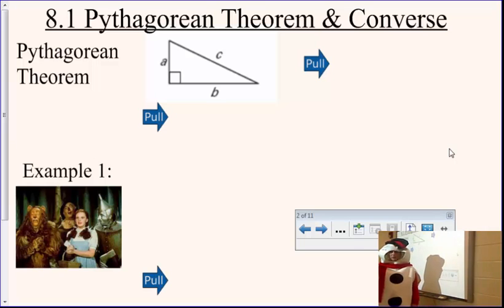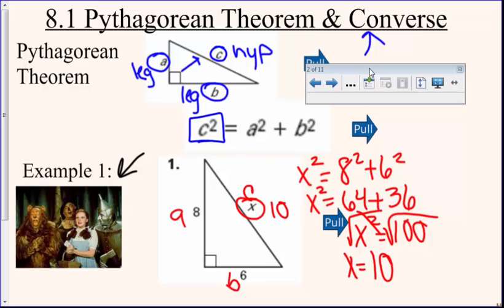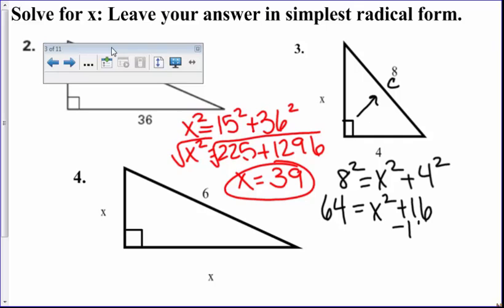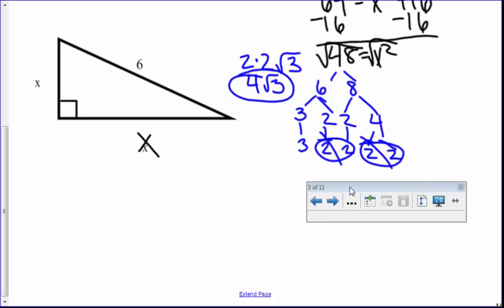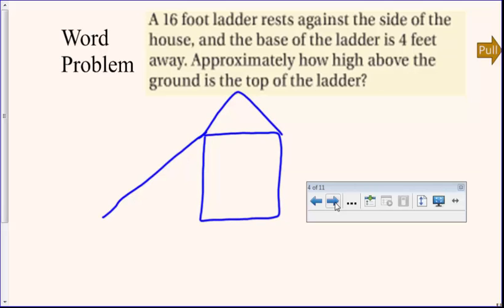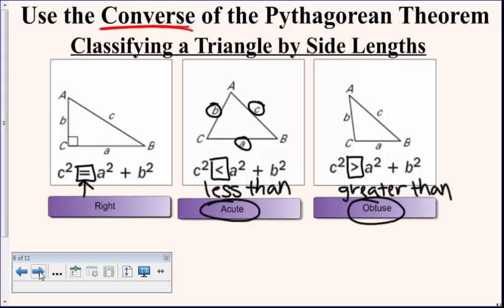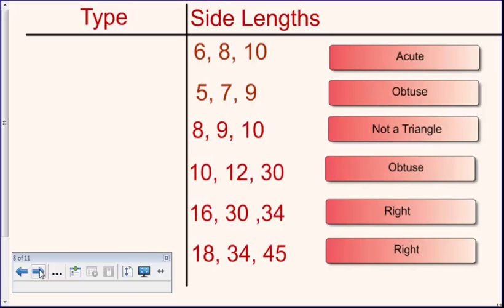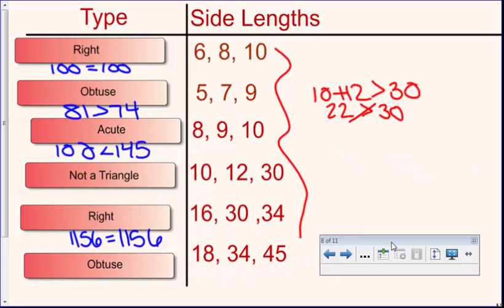9.1 Pythagorean Theorem and Converse